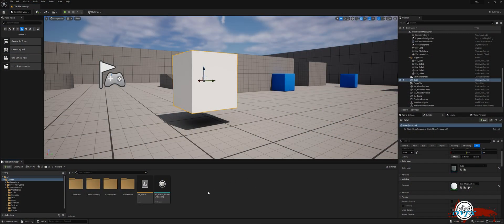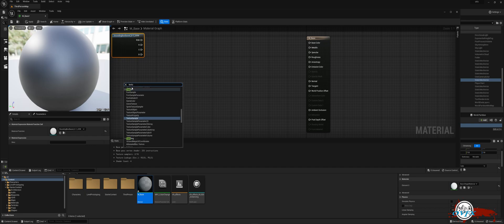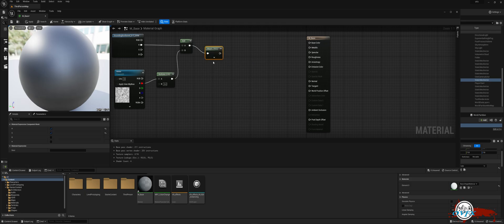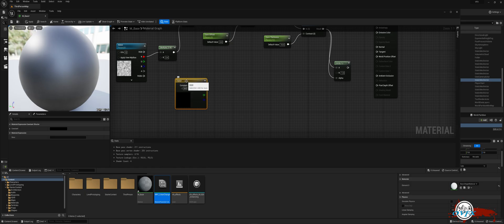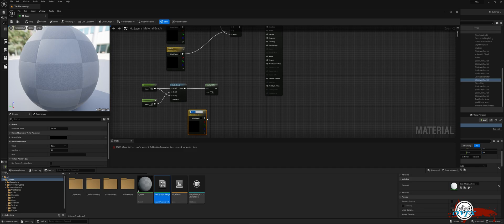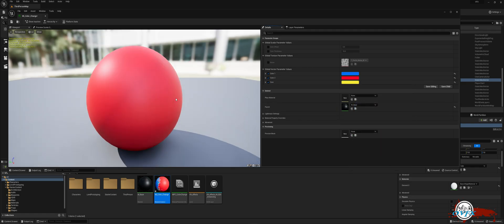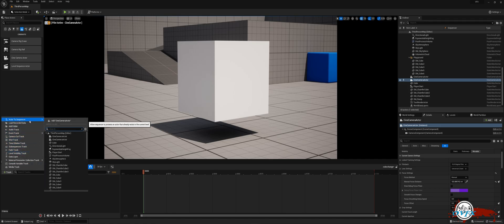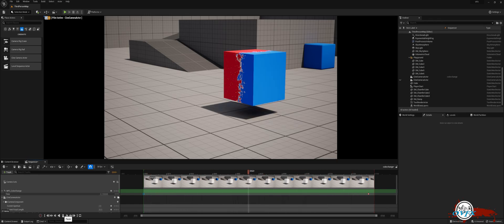How to Create Cinematic Material Swapping In UE5.3! || Beginners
Looking to create stunning visuals in Unreal Engine 5? Look no further! In this video tutorial, I'll show you how to achieve dynamic material swapping for mind-blowing in-game visuals. Discover the power of UE5's features as I guide you through a step-by-step process, creating breathtaking effects with ease. Get ready to unlock a whole new level of cinematic experience!
Chapters:
0:00 Intro
0:27 Material Parameter Collection
1:11 Setup Material
5:34 Material Instance
6:25 Sequencer
7:53 Outro